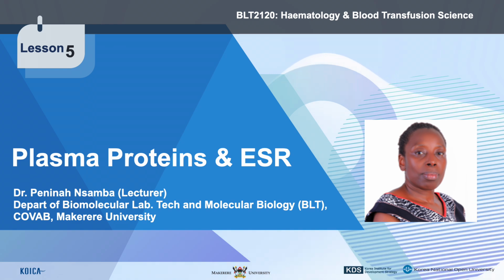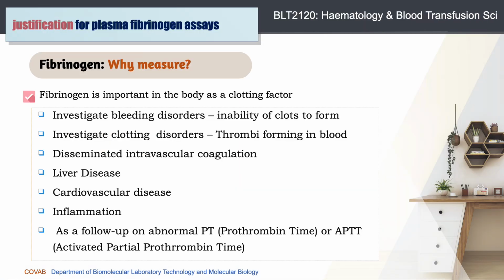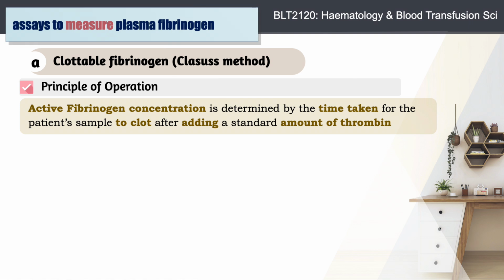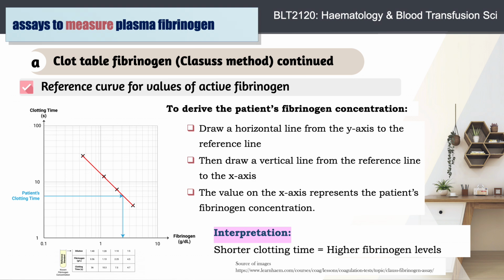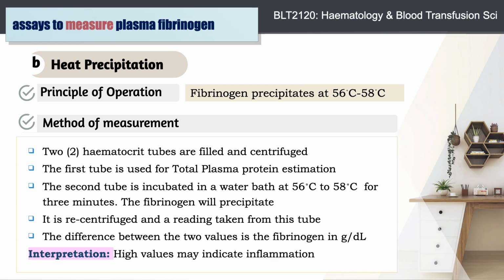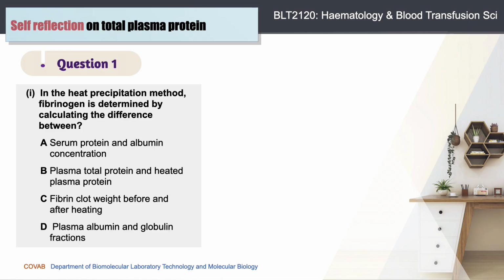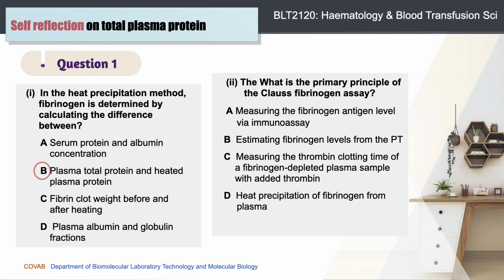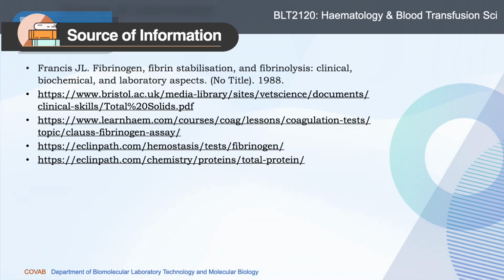Lecture 5.2 Fibrinogen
Education material for  COVAB for use in collavoration with ONLINE content on MUELE